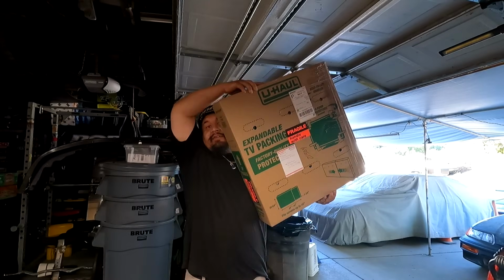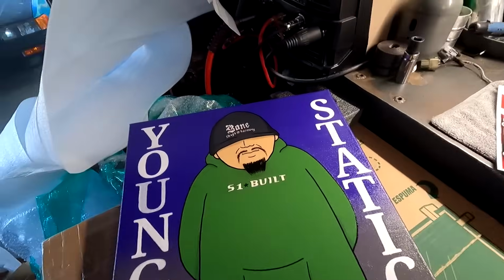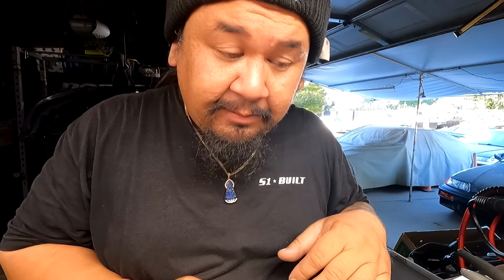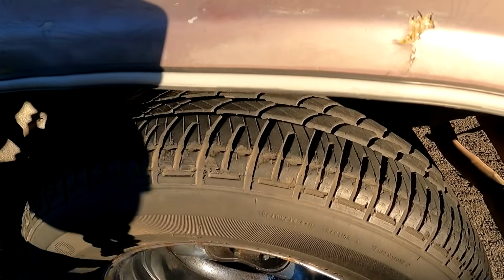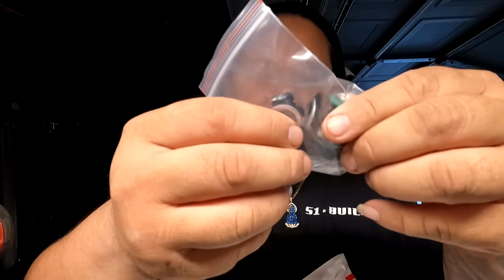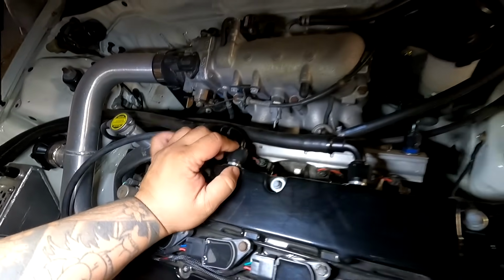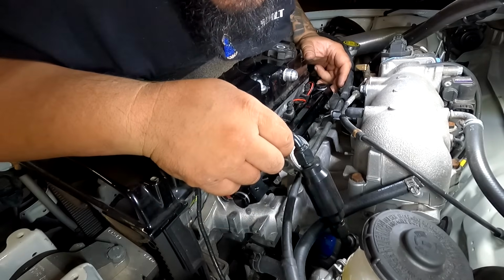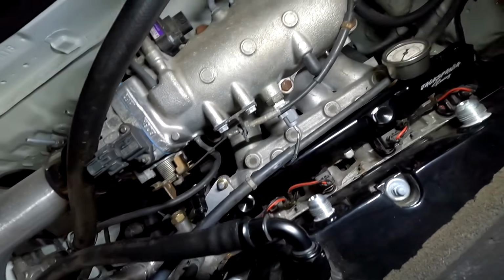Aftermarket H22 Fuel Rail On H2B Turbo CRX